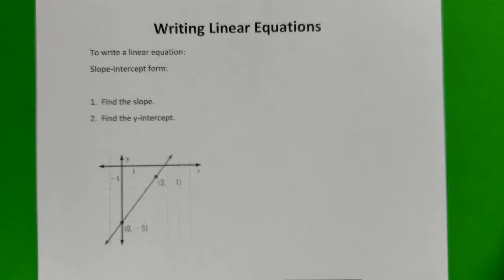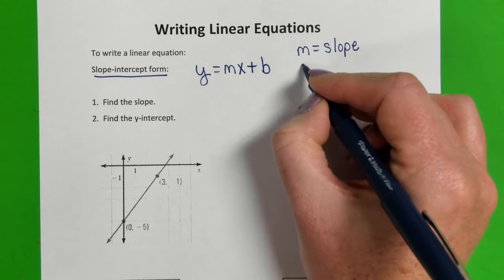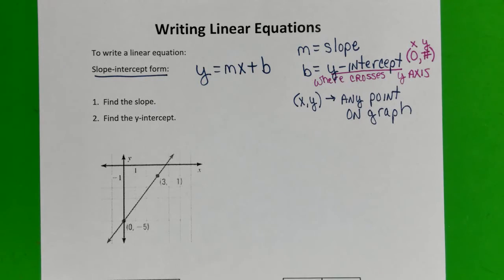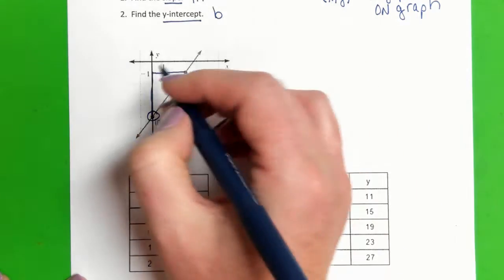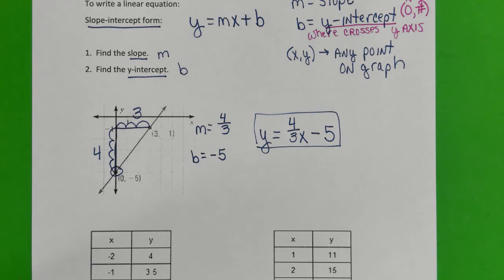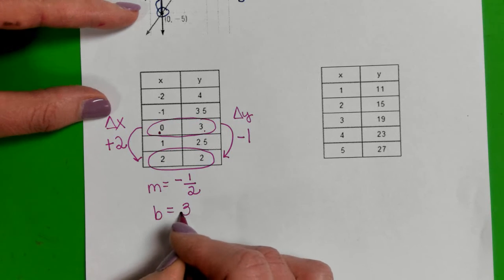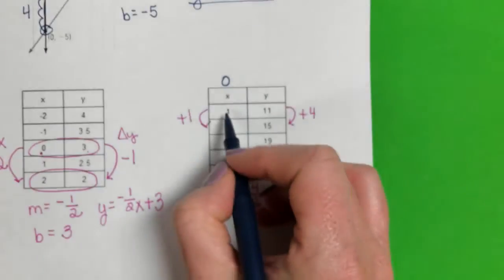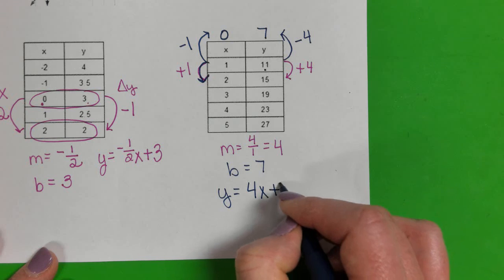STAAR Review: Writing LInear Equations